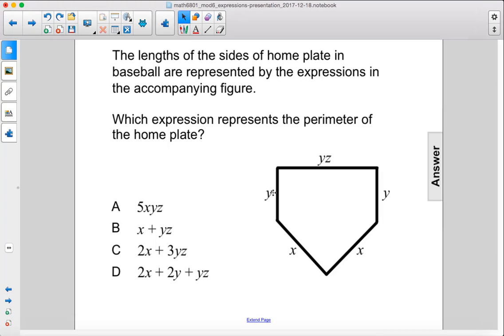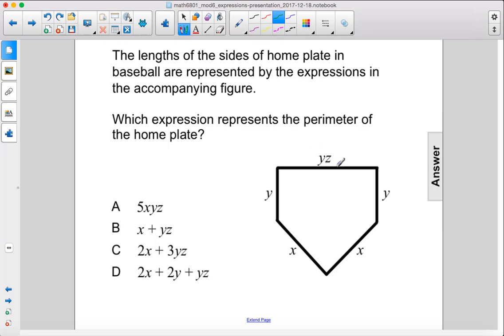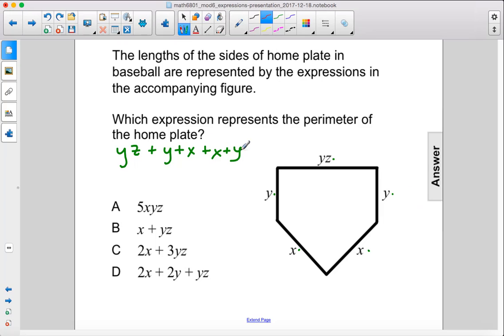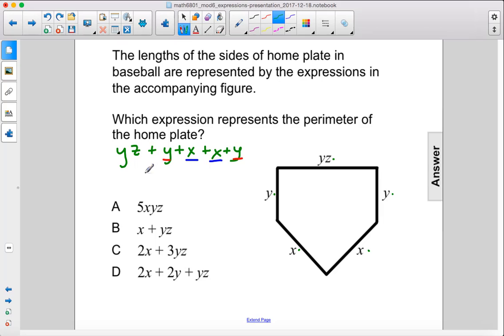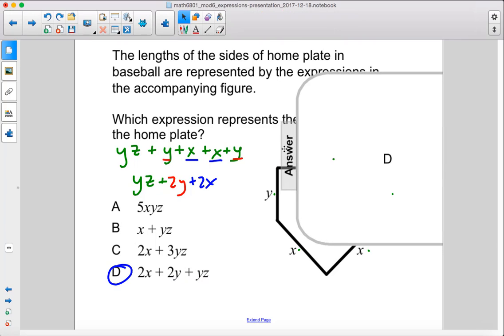Pre Algebra Expressions Like Terms Pt 2 Q83